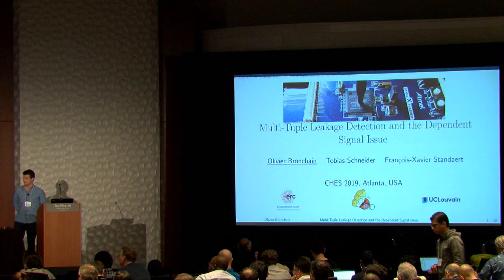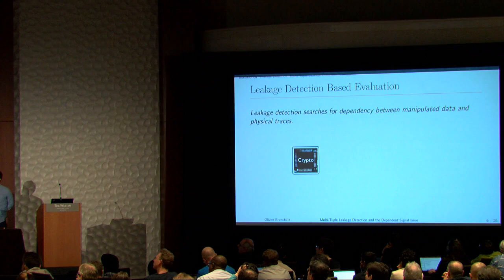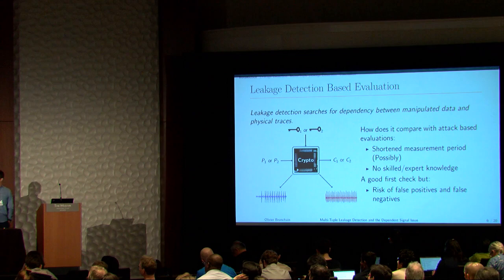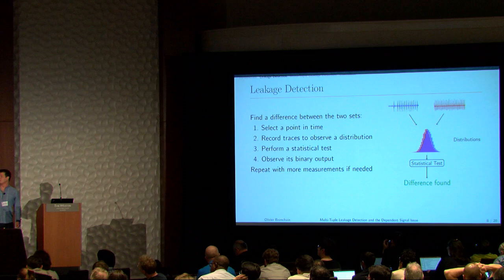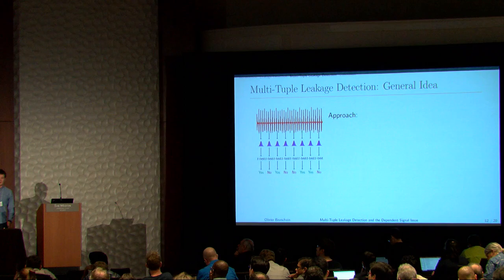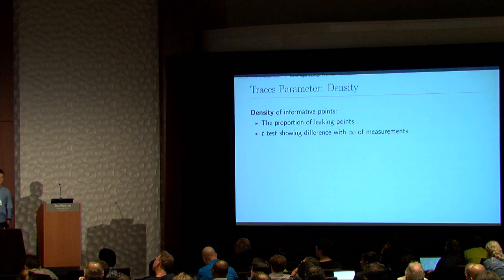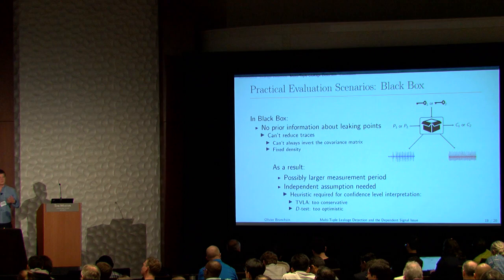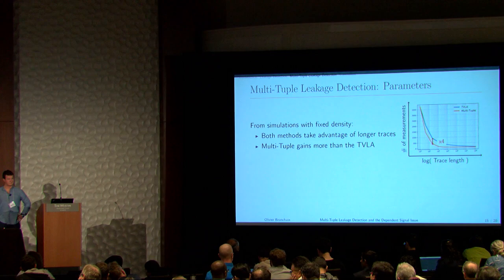Multi-Tuple Leakage Detection and the Dependent Signal Issue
Paper by Olivier Bronchain, Tobias Schneider, François-Xavier Standaert presented at Cryptographic Hardware and Embedded Systems Conference 2019